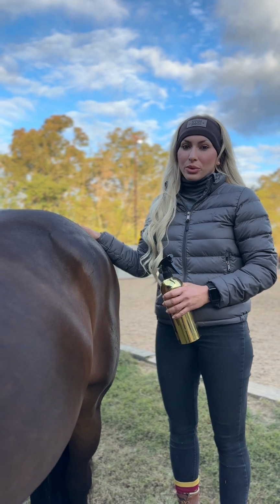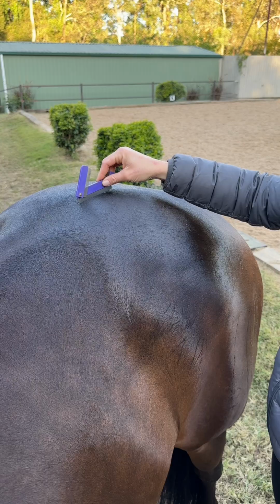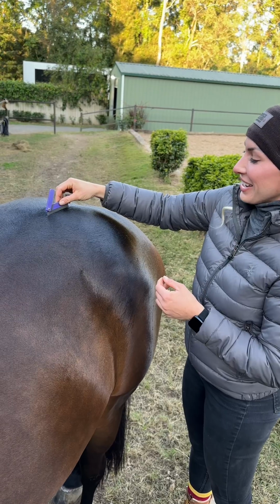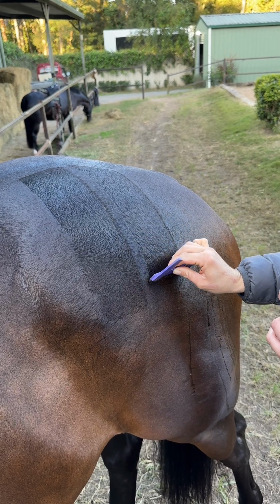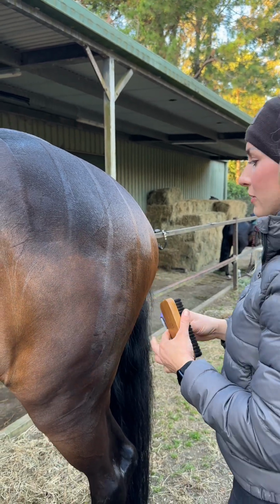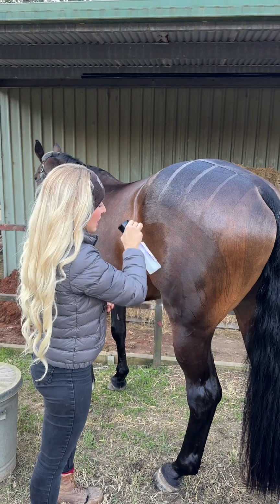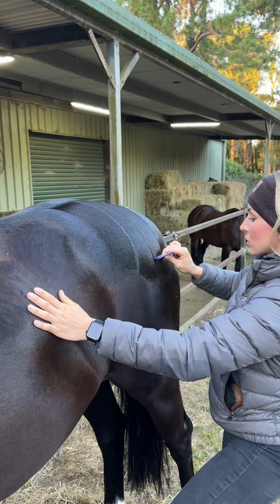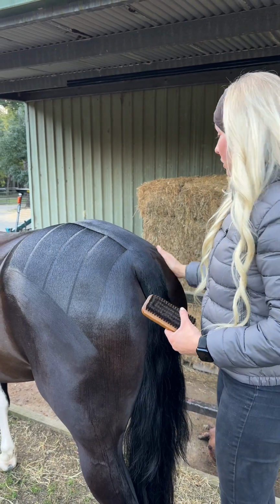How to do Quarter Marks - Hunter bars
With Madi Allan Dressage.

A detailed version on everything you need to know about doing Quarter Marks for the competition ring. This is a fabulous way of enhancing your horses hindquarters and confirmation behind.